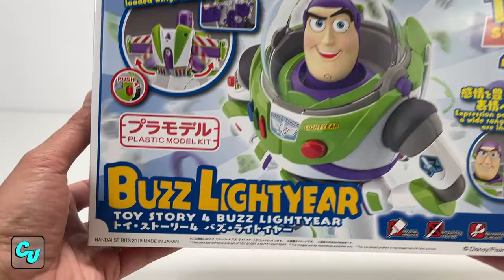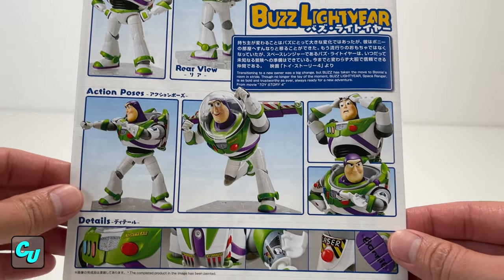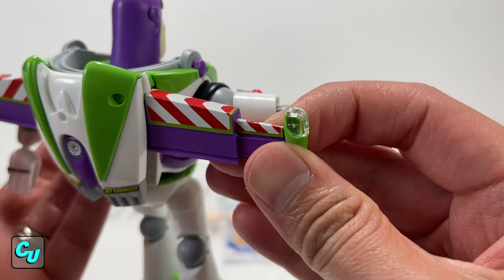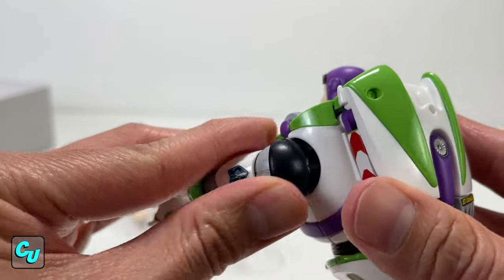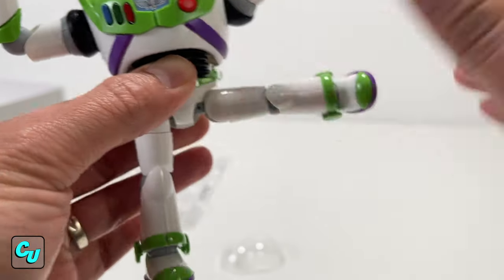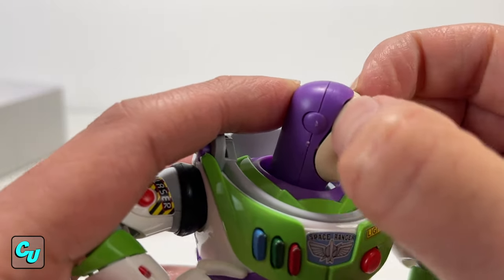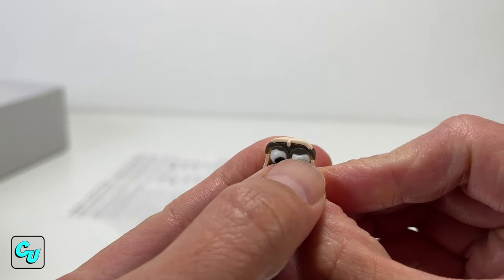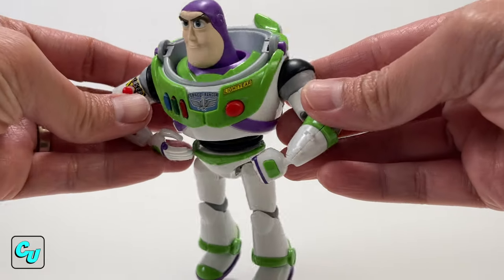Buzz Lightyear Plastic model kit by Bandai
We have the Cinema Rise Buzz Lightyear Plastic model kit by Bandai. Loads of articulation great for action figure photography it comes with 3 facial expressions 4 hands his dome helmet and a base Wings pop out with a button too. Took us about 3 hours to build no glue or paint required just clippers or nippers. The cons on this Buzz is that parts comes off easily so its not an action figure to play with more for like photo ops.

FULL DISCLOSURE: " Please note that the link below are affiliate links, and at no additional cost to you, I will earn a commission if you make a purchase after clicking the link. Please dont spend any money on these products unless you need them and it will help you reach your goals.

Cinema Rise Buzz Lightyear